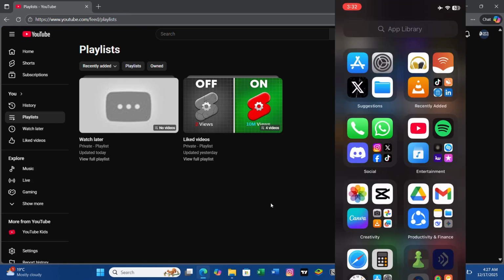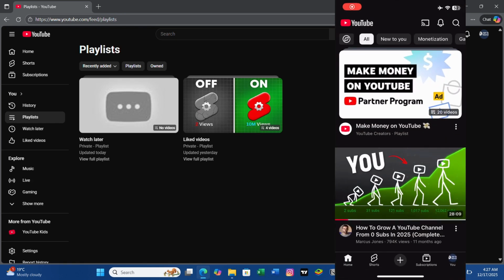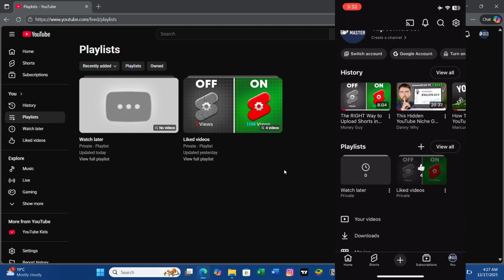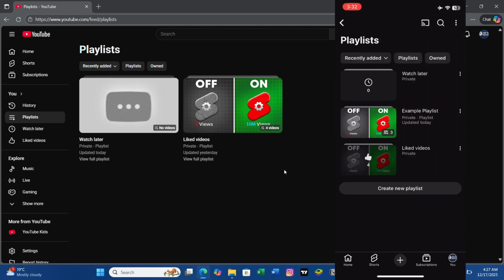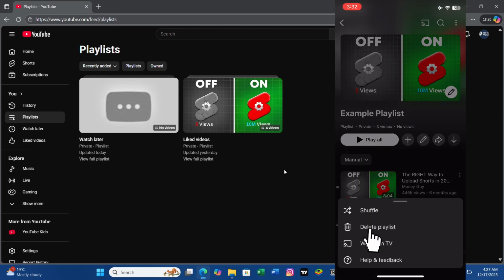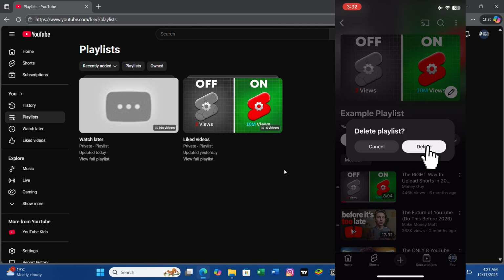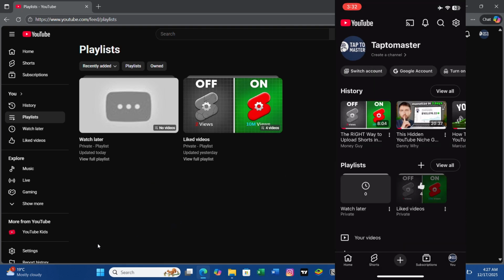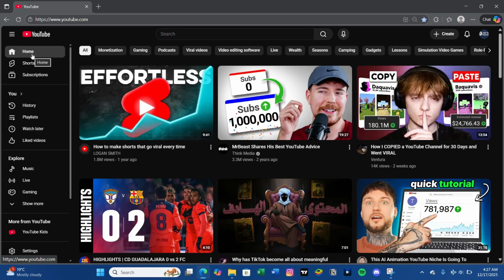How to Delete a YouTube Playlist on PC & Mobile (Step by Step)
Deleting a YouTube playlist can be confusing, especially since the steps are different on PC and mobile. In this video, you’ll learn how to delete a YouTube playlist on PC and mobile step by step without removing individual videos one by one. This tutorial covers deleting playlists from the YouTube website, the YouTube mobile app, and common issues like missing delete options. By the end, you’ll be able to permanently delete any YouTube playlist from your account with confidence.